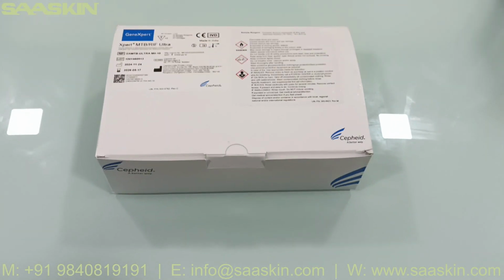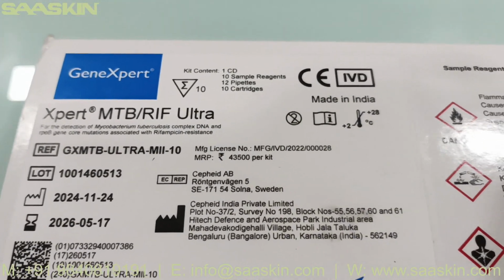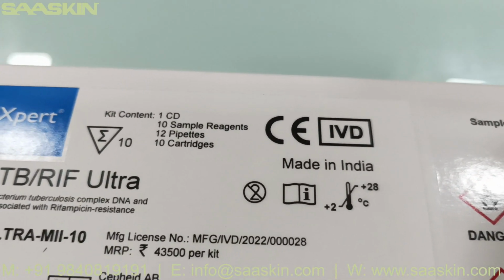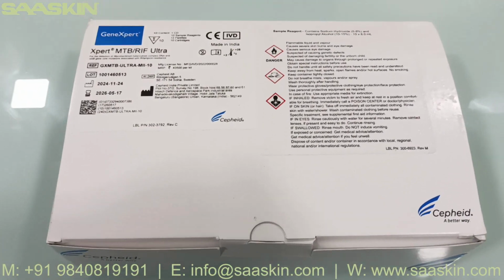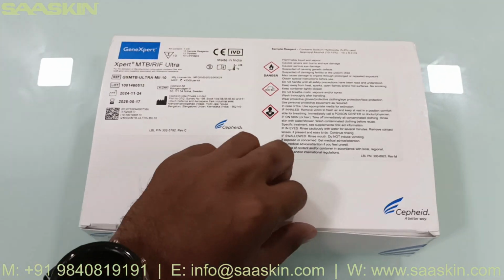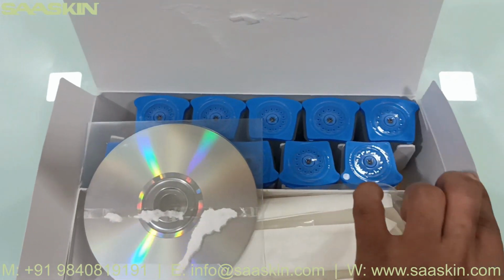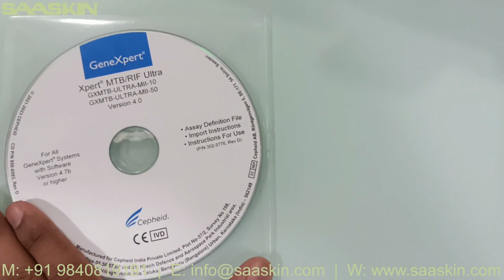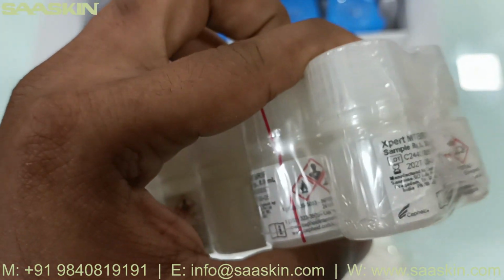Cepheid Xpert MTB/RIF Ultra Test Kit | Reagent Kit | UNBOXING | GXMTB/RIF_US10 | Medical Analyzer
Xpert® MTB/RIF, on-demand molecular testing — an ideal solution:

-On-demand results that empowers physicians to manage patients effectively
-As few as one negative result can be used in the decision to remove patient from respiratory isolation
-Simultaneous detection of both MTB and rifampin resistance mutations, which are markers for MDR-TB strain
-Acceptable samples include raw or concentrated sediments prepared from induced or expectorated sputum